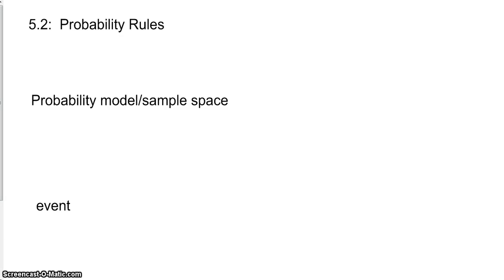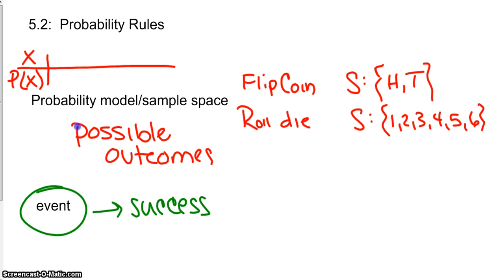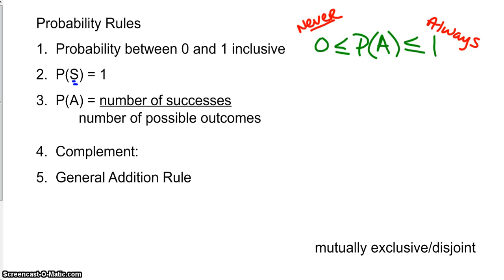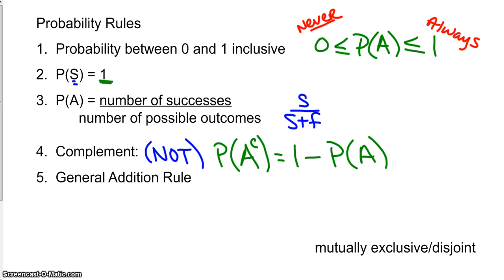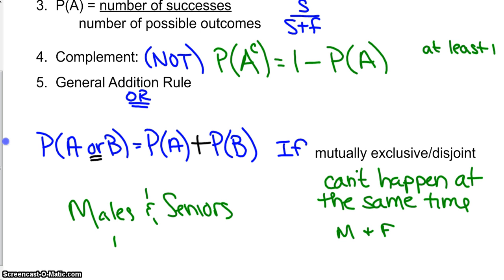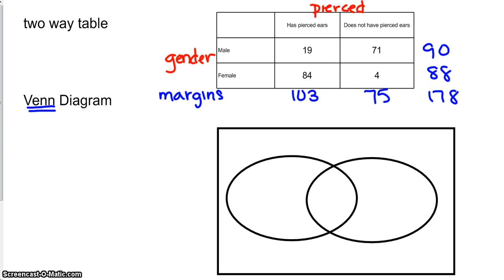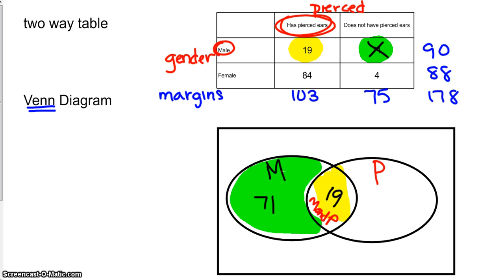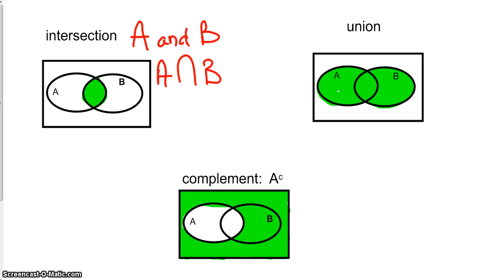Stats - 5.2 - Probability Rules